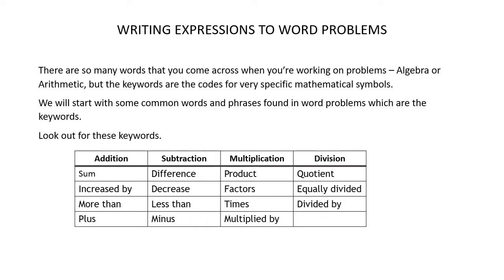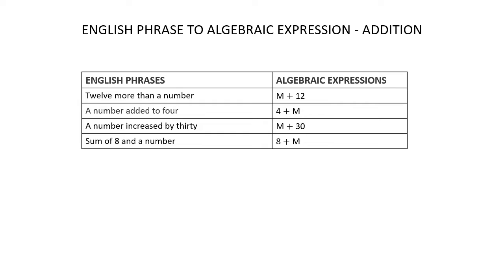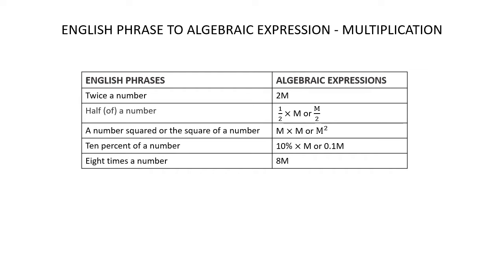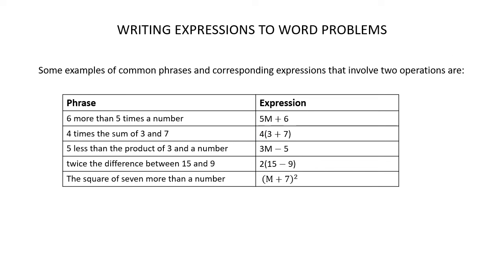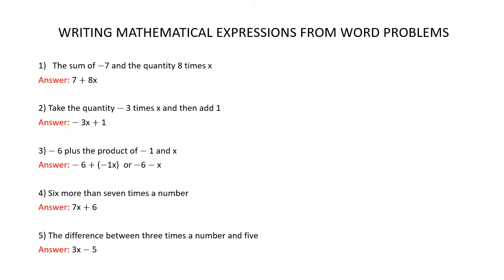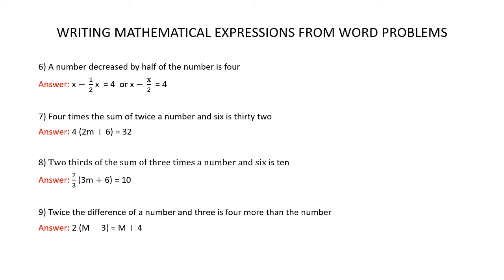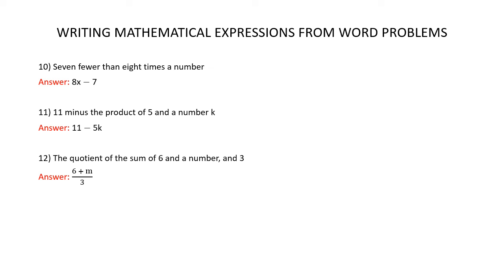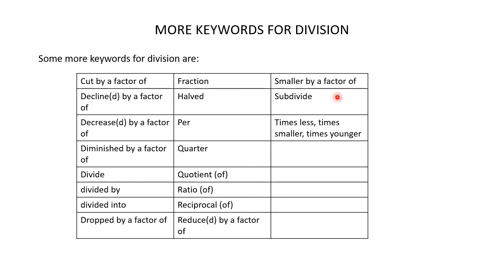Writing Expressions For Word Problems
(QA-1u)

👩‍🏫 How to Translate Word Problems into Mathematical Expressions
This video explains the essential skill of transforming word problems into algebraic expressions. Learn how to identify key words that indicate mathematical operations and convert sentences into mathematical symbols easily.

Sum – Indicates addition; look out for words like "sum" or "plus" to add numbers or variables. Example: "The sum of a and b" translates to a + b.
Difference – Signifies subtraction; words like "difference" or "less than" mean subtract. Example: "Difference of a and b" becomes a - b.
Product – Means multiplication; watch for "product of" or "times." Example: "Product of a and b" is a × b.
Quotient – Represents division; words like "quotient of" or "divided by" signal division. Example: "Quotient of a and b" becomes a ÷ b.
Increased by / More than – Indicates addition; for example, "increased by 5" translates to + 5.
Less than / Decreased by – Signifies subtraction; "less than 10" corresponds to - 10.
It covers how to identify keywords in word problems that guide mathematical operations, how to translate words into algebraic expressions, and how to simplify complex sentences into manageable equations. This skill is fundamental for solving arithmetic and algebraic problems efficiently.

Improve your problem-solving skills by learning to translate words into math symbols.
Gain confidence in approaching complex word problems.
Master essential keywords that simplify the process of writing equations.
Learn practical examples that help you understand the connection between language and mathematics.
📚 Topics Covered
Understanding key mathematical keywords
Translating phrases like "more than," "less than," "product of," "quotient" into algebra
Recognizing operation signs from context clues
Steps to convert full sentences into algebraic expressions
Practice exercises for mastering translation techniques
🔍 Keywords with Descriptions & Calls to Action
Sum – Use for addition tasks; look for "sum" or "plus" in problems.
✨ Watch now to master translating sums into equations!
Difference – Signals subtraction; key words include "difference" and "less than".
✨ Learn how to recognize and convert differences today!
Product – Indicates multiplication; find "product of" or "times".
✨ Practice transforming products into algebraic expressions!
Quotient – For division; words like "divided by" and "quotient of".
✨ Get comfortable converting quotients into equations with our guide!
Increased by / More than – Adds to a number; e.g., "increased by 5".
✨ See how to include addition in your expressions!
Less than / Decreased by – Implies subtraction; e.g., "less than 10".
✨ Learn to correctly translate these phrases into equations!